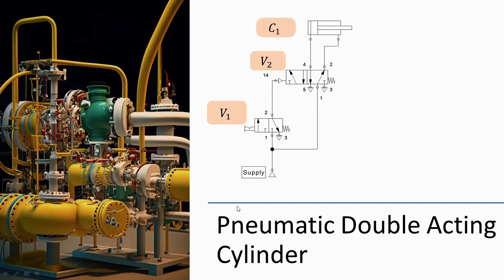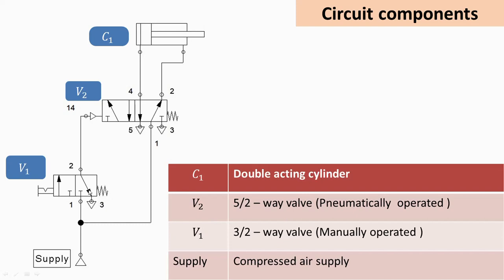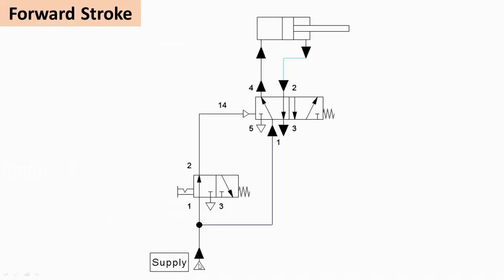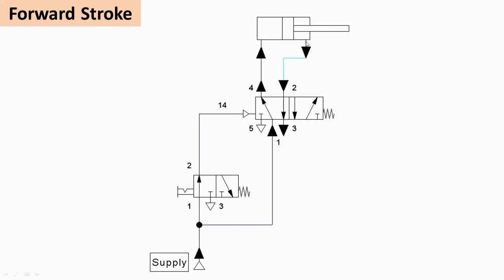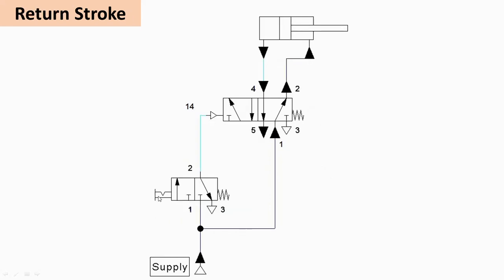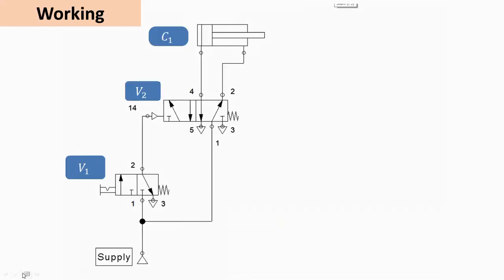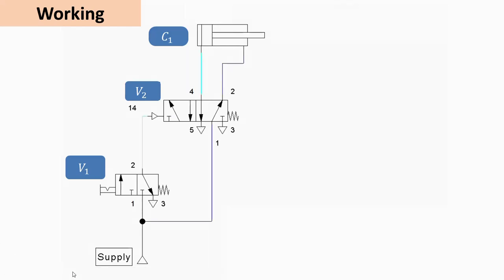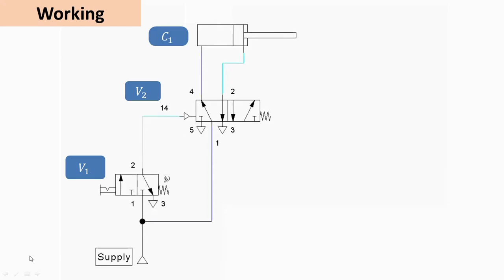How pneumatic double acting cylinder works using 3/2 D.C.V. & 5/2 D.C.V.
This video will explain working of double acting pneumatic cylinder using 2 direction control valves. Here, 3/2 D.C.V. is used to operate the 5/2 D.C.V.